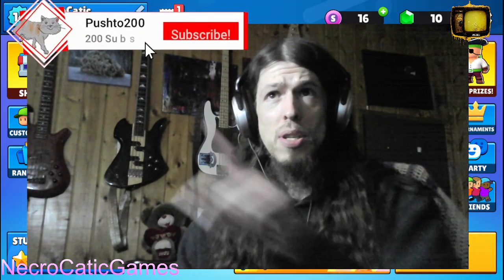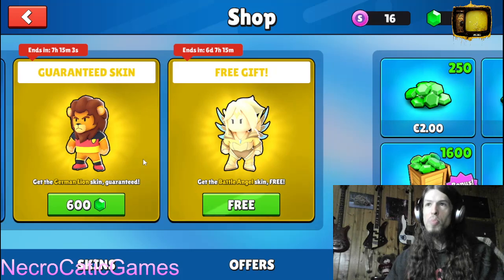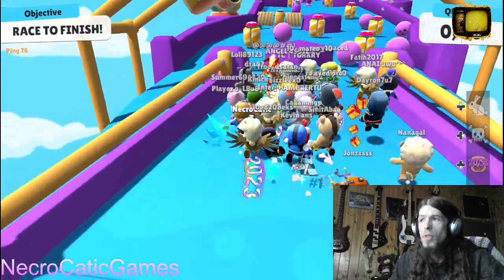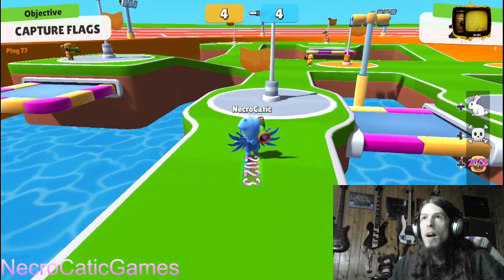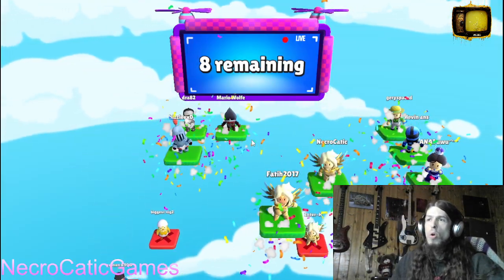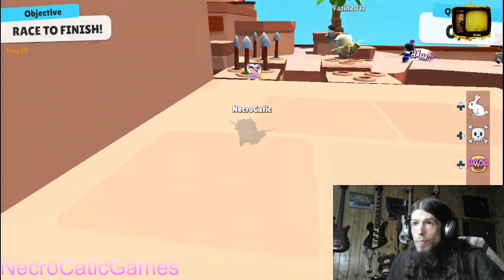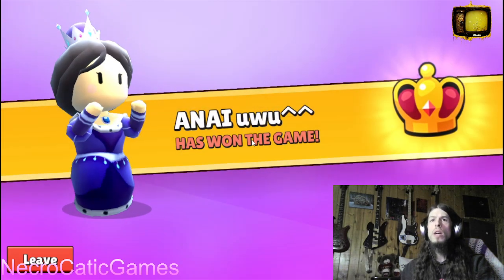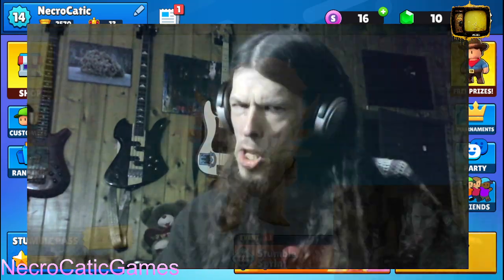Free BATTLE ANGEL Skin Stumble Guys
Here I show you where / how to claim a free daily spin (wheel) and a limited time FREE skin called the BATTLE ANGEL (free for limited time).  So act now if you want it!

Catch me live Tuesday on Youtube or check me out on the Twitch:

We are proudly on the MUSTARD Network.